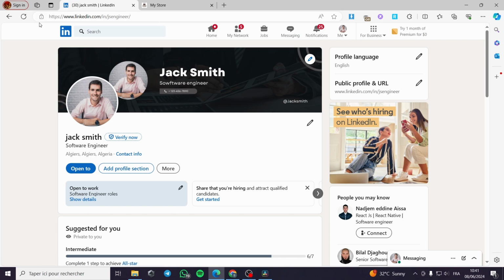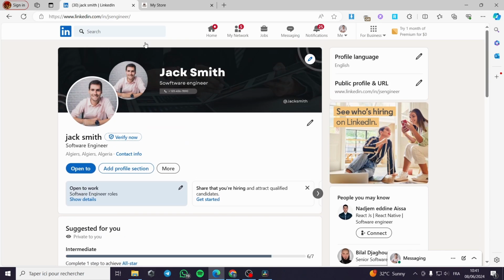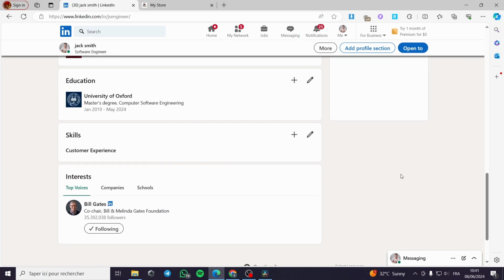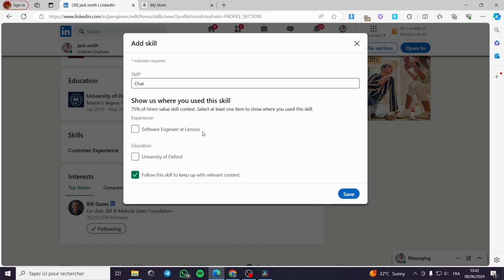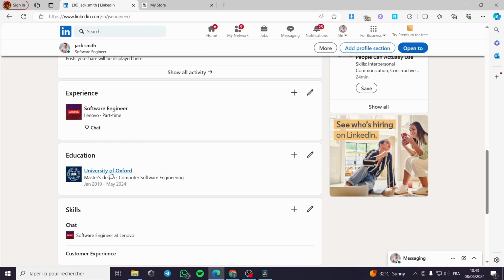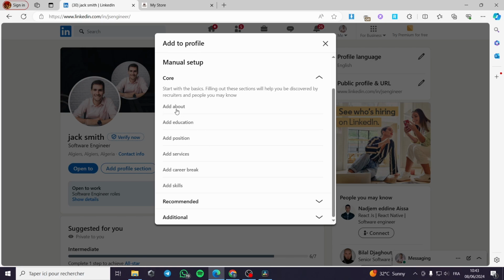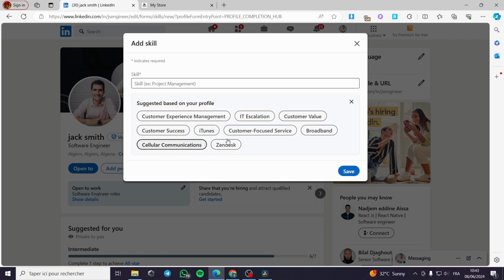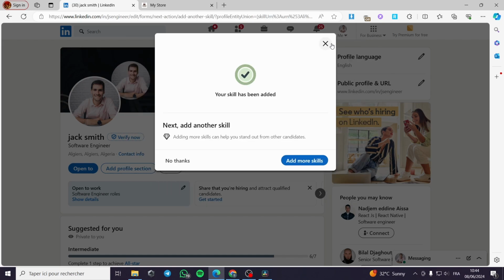How to Add Skills to Your LinkedIn Profile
If you are looking for a video about How to Add Skills to Your LinkedIn Profile, here it is!